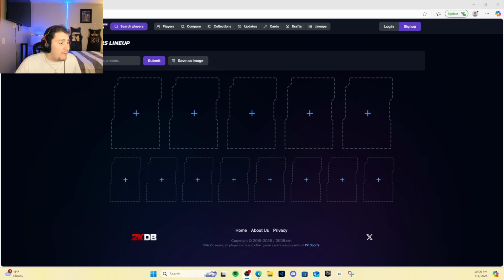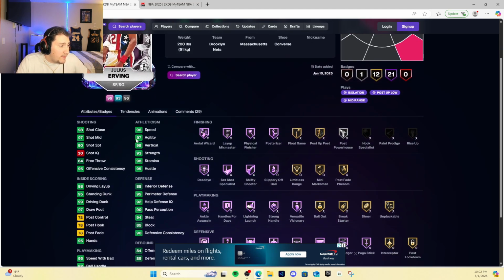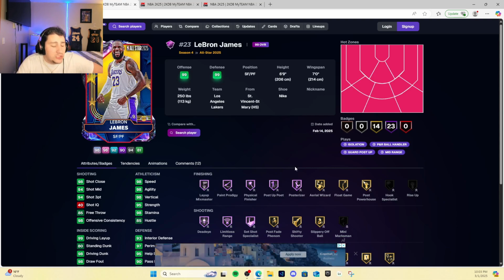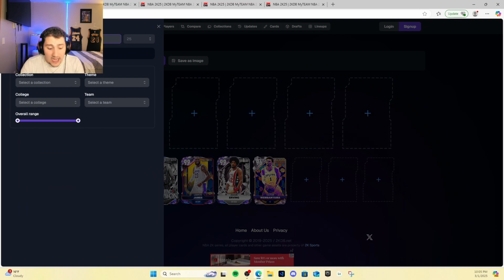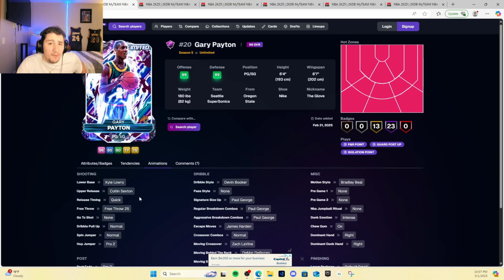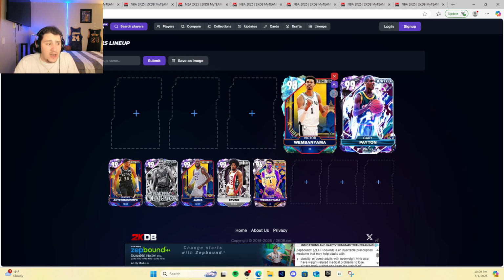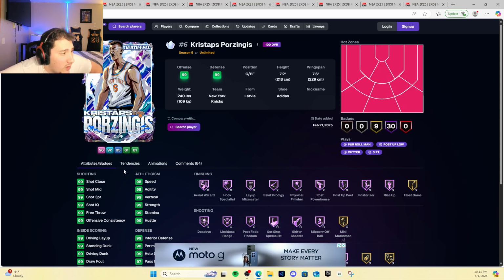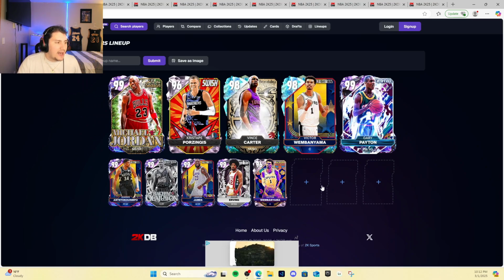RANKING THE TOP 10 CARDS IN NBA 2K25 MYTEAM!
FOLLOW ALL THE SOCIALS NOW!!
New TikTok - / tbnswagg_444 / New YouTube - / @tbnswagg444 / New Twitter / Instagram - / tbnswagg_

GOAT Status is Inevitable for some 🐐😤

Destiny delivers greatness—The Inevitable Pack drops soon in MyTEAM! Build your squad with elite talent, including:

💯 100 OVR Michael Jordan
🌌 Dark Matter LaMelo Ball
🌌 Dark Matter Chet Holmgren
🌌 Dark Matter Lamar Odom

Dropping tomorrow—who’s making your lineup?